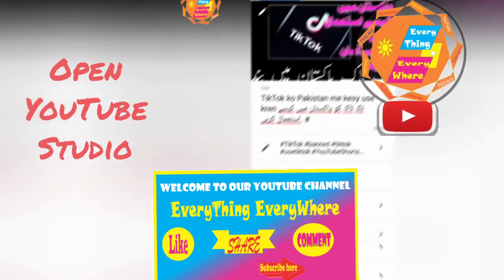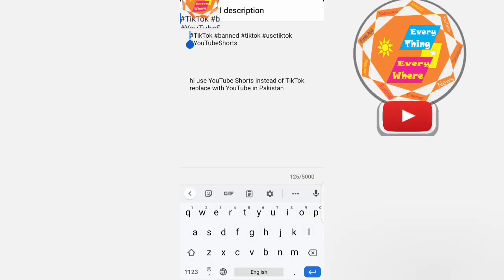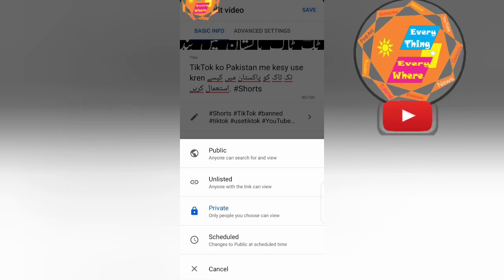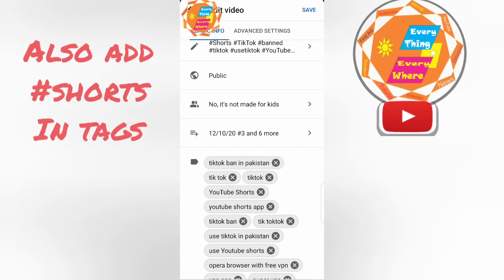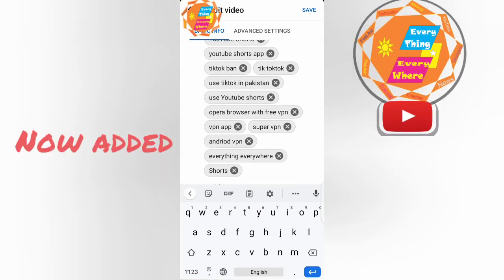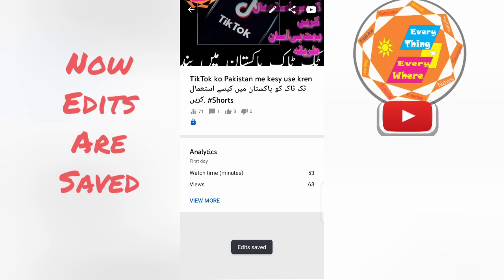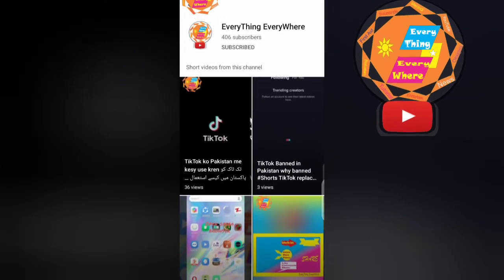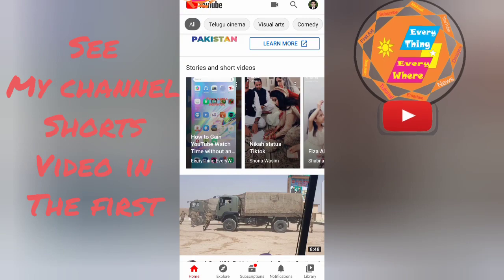How to Use YouTube Shorts instead of TikTok, YouTube Launch New Update for TikTok User, Youtube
click on link for subscription and updates

also discuss with me in comments section

thanks
Watch Complete Video
Like the video for our appriciation

00:00 Welcome To EveryThing EveryWhere
00:30 Watch Complete Video
01:00 click on Subscribe also on Bell